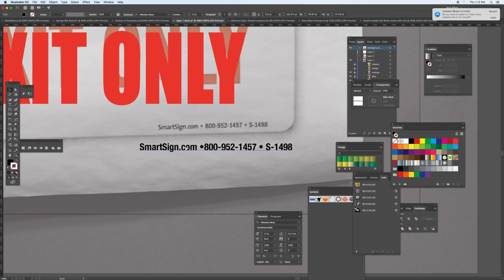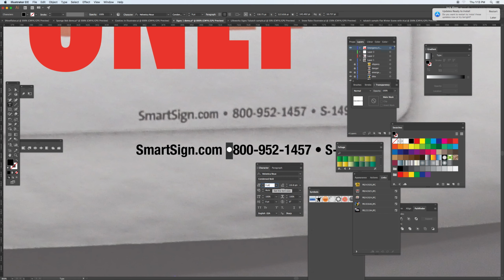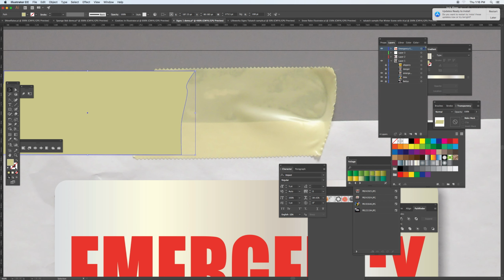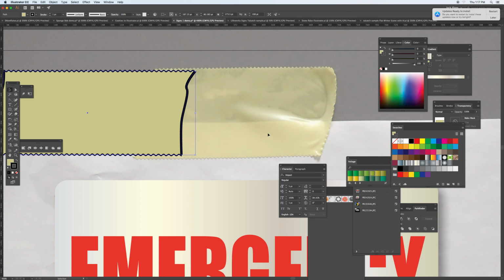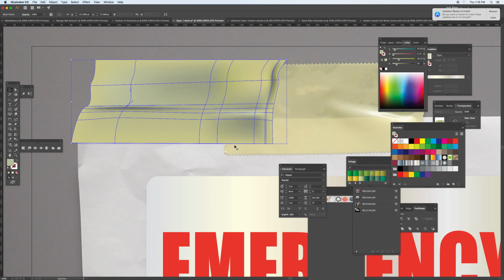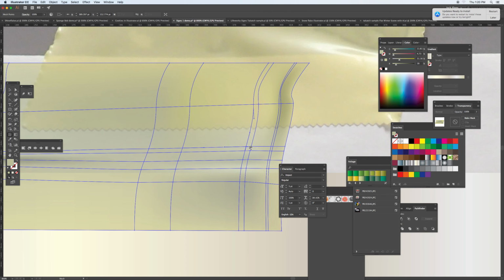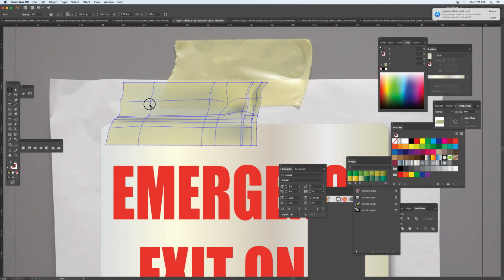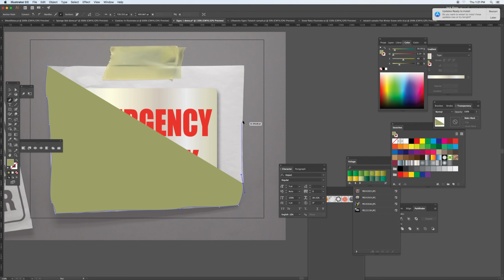Emergency Exit Only